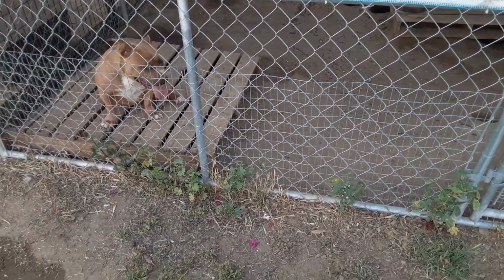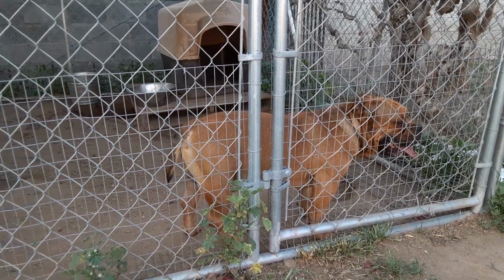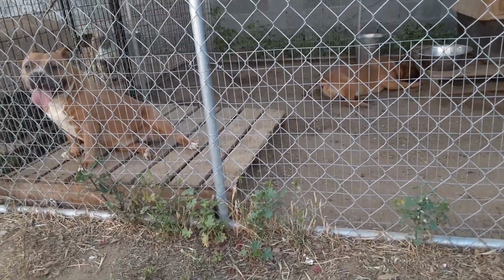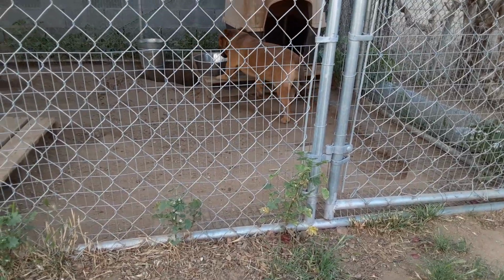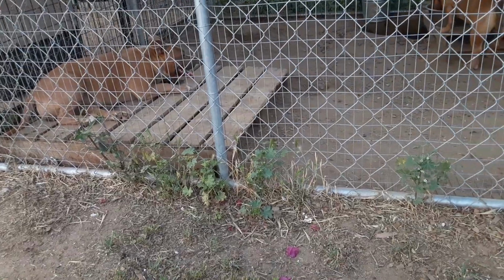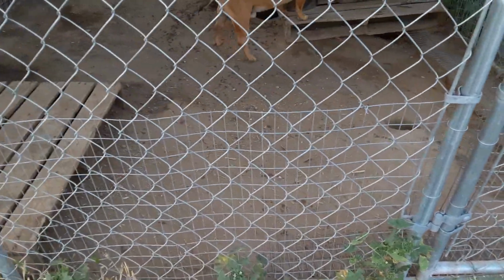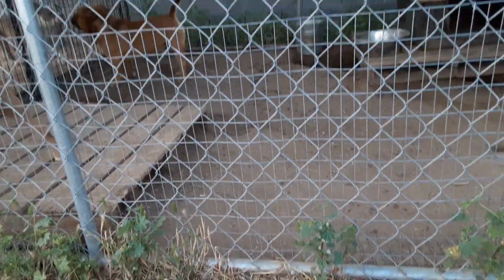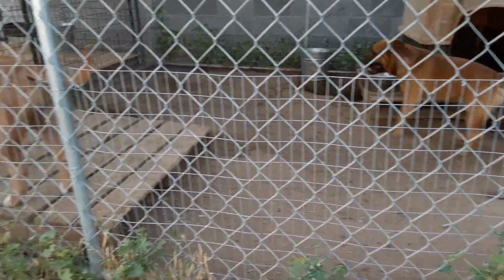American bully F&R kennels breeding up date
Hello and welcome to F&R kennels just wanted to let you guys know that my girl cookie took on my first breeding just got wait and see what happens thanks for watching